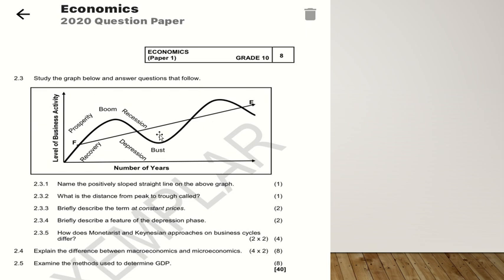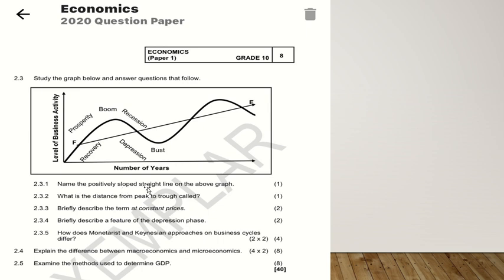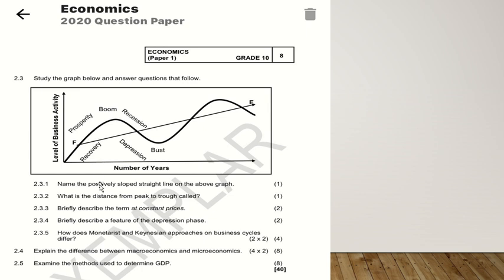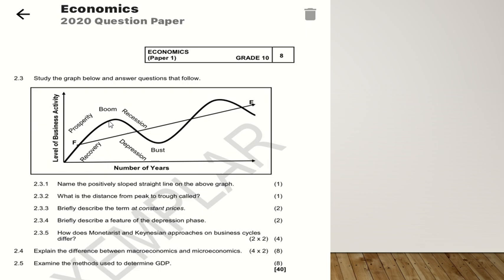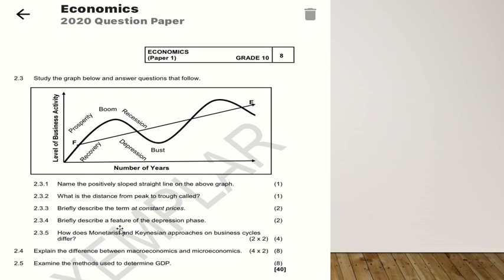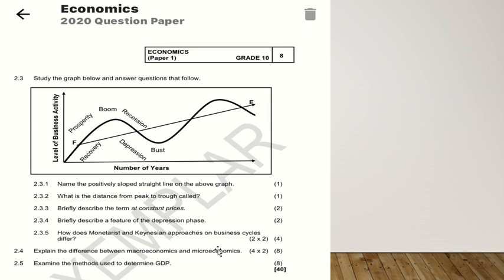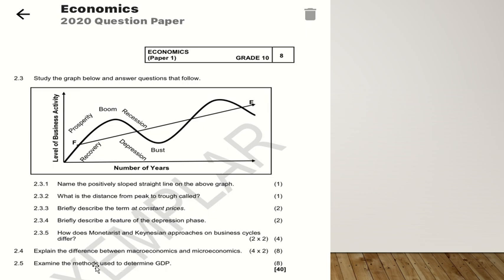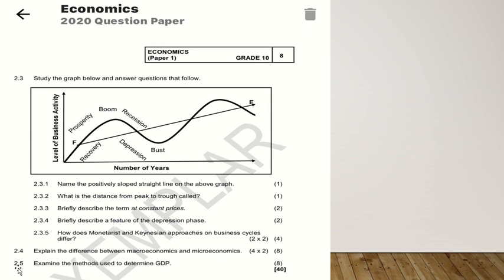Economics: Business Cycle past paper question revision - CAPS Economics (Simplified)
In this video we go through a question on the business cycle. Although it is a grade 10 question paper it is of course still applicable to higher grades
Please remember to comment any questions or recommendations for the next video. See you in my next post.